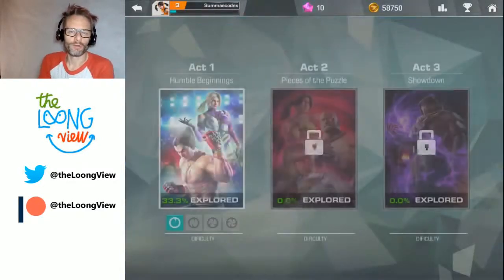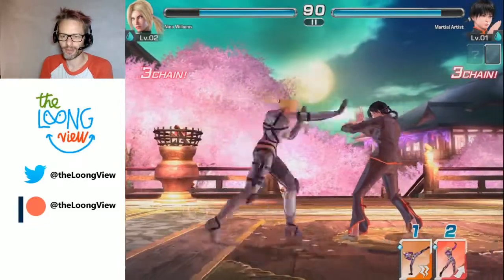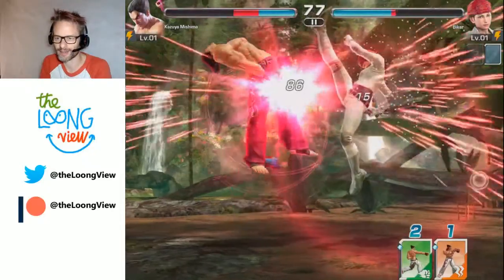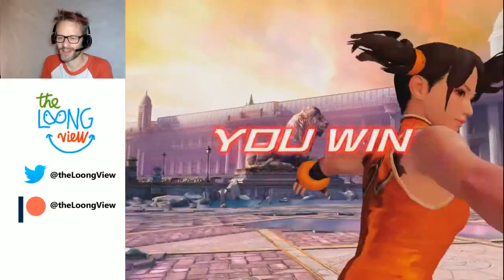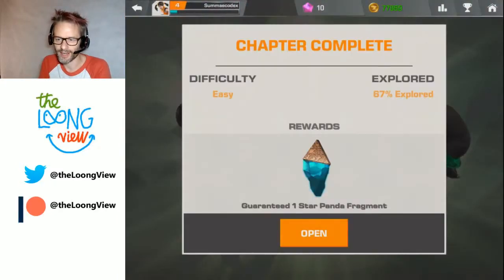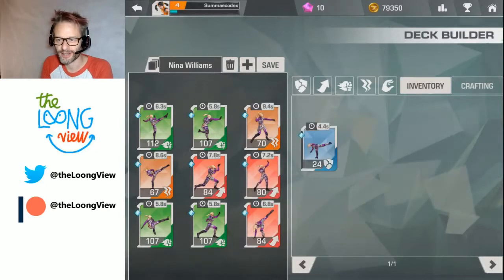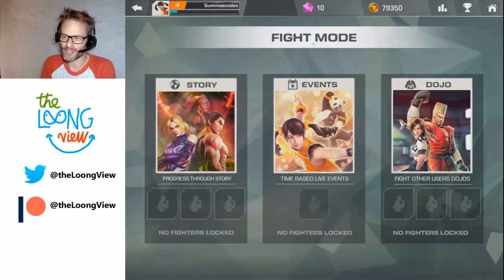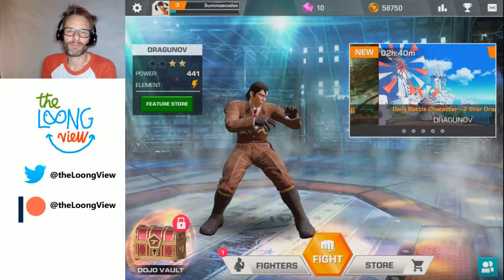First play of Tekken Mobile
In this First Play video, Jon Jordan takes a beating in the F2P mobile version of Bandai Namco's classic brawler Tekken, which is currently in soft launch testing in Canada.